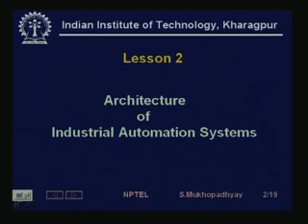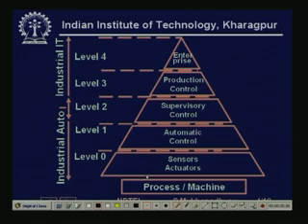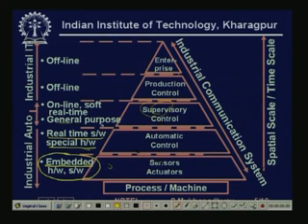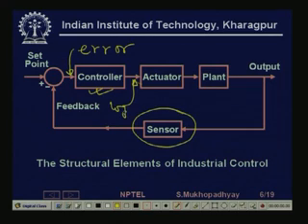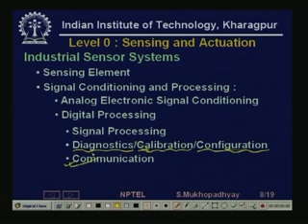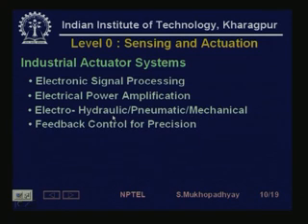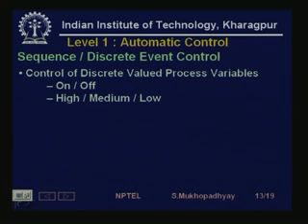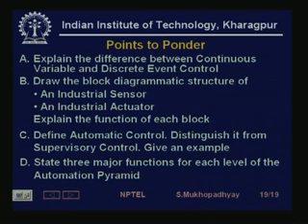Lecture - 2 Architecture of Industrial Automation Systems